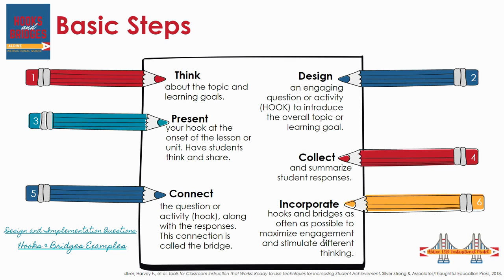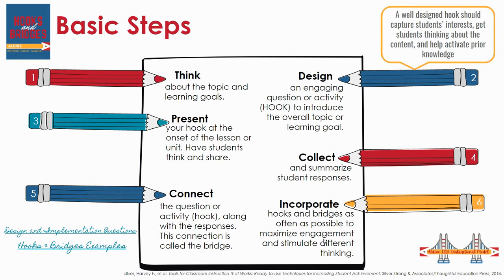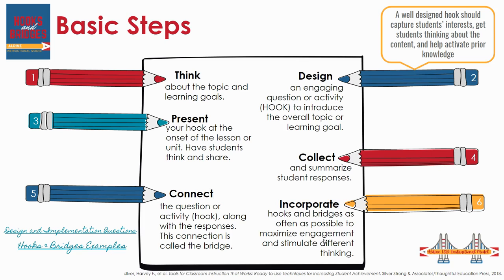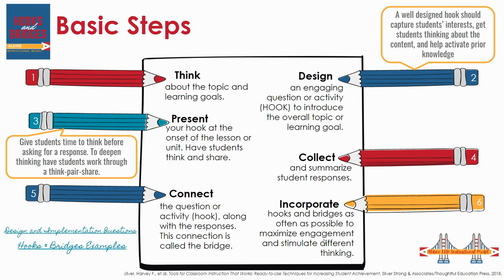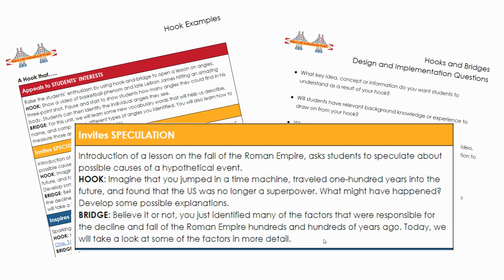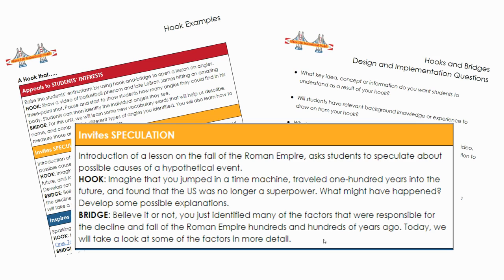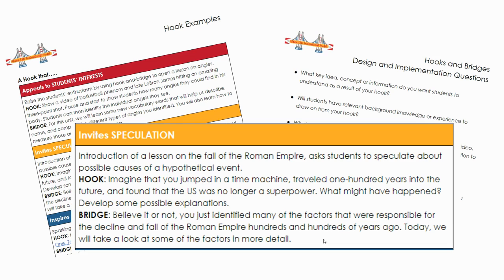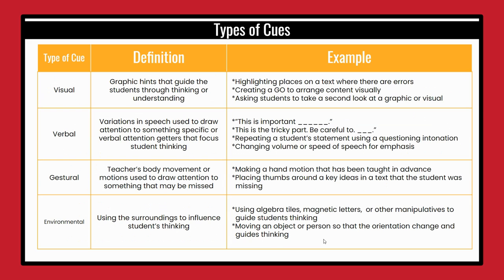Cues: Hooks and Bridges